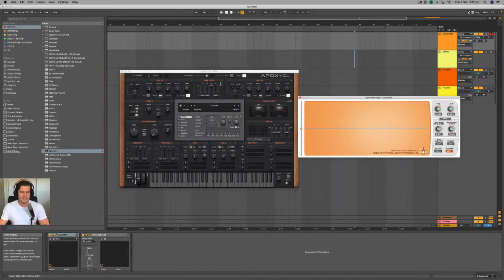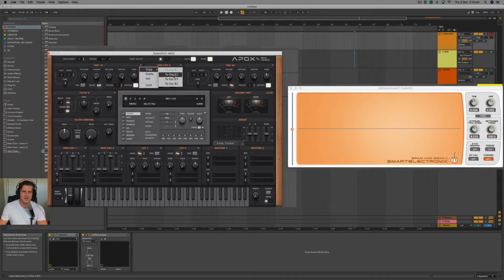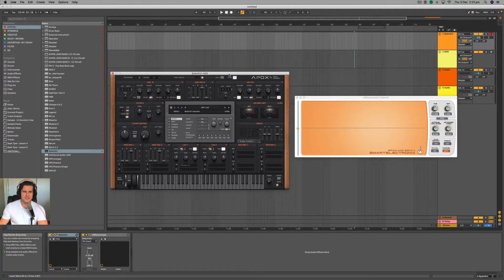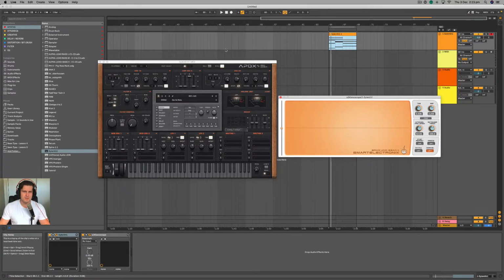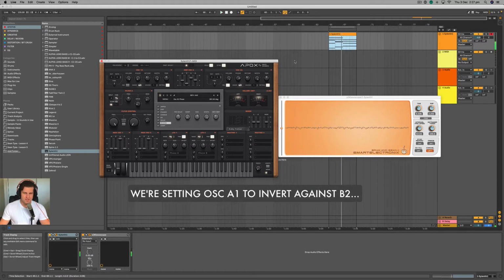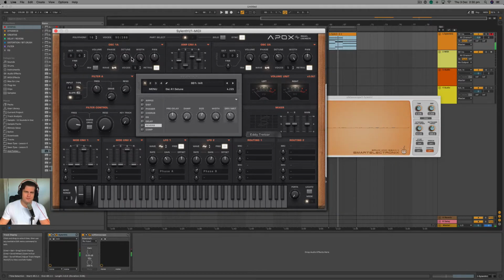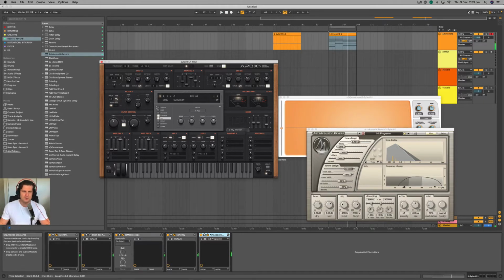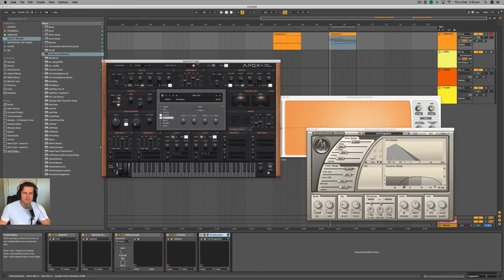Pulse Width Modulation in Sylenth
A lot of producers are not aware of some of the sound design principles that help you get the most out of a synthesizer. In this video I demonstrate how to achieve pulse width modulation when there's no knob for pulse width modulation in a fixed architecture Synthesizer.

Timecodes
0:00 - Intro
0:52 - What is a Pulse Wave
1:21 - How to achieve Pulse Width Modulation
3:29 - Pulse Width Modulation with LFO
4:37 - Pad Sound Design in Sylenth
7:19 - Thick Pad Sound Design
9:44 - Process a Trance Pad
11:28 - Pad Sound Design Experimentation